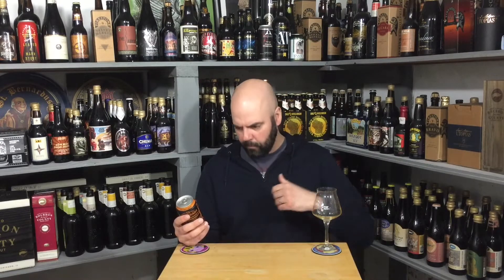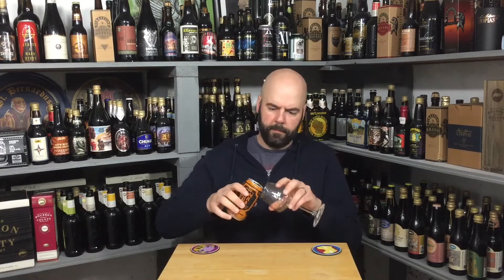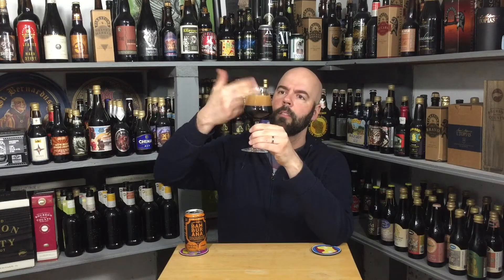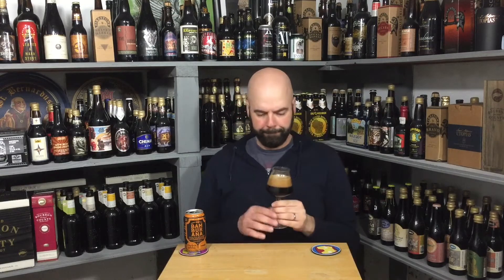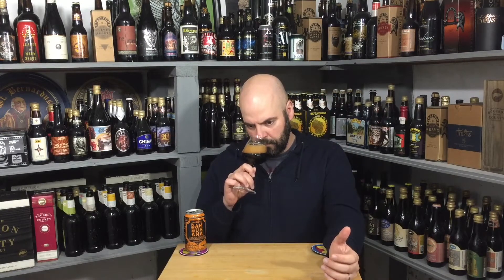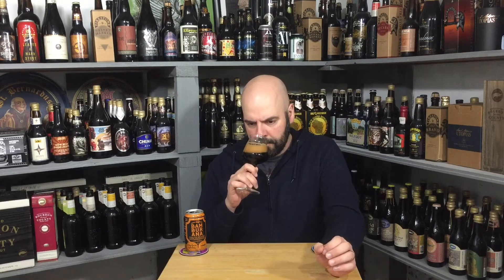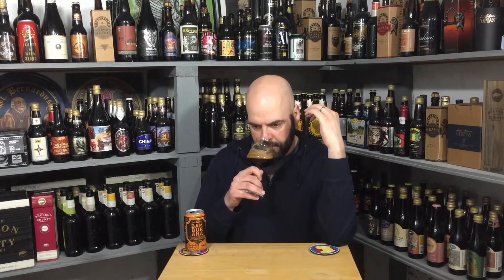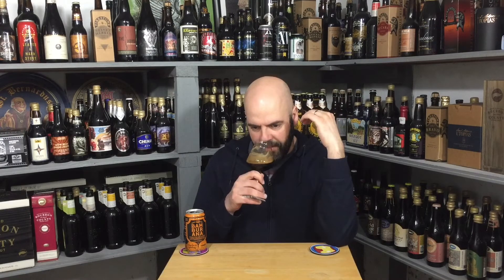Oskar Blues and Cigar City Bam Bur Ana 2019 (Whiskey, Brandy, Figs, Dates, Amburana Stout) #1,125